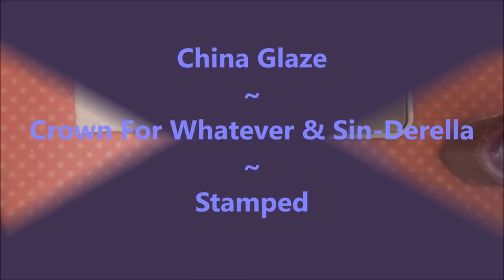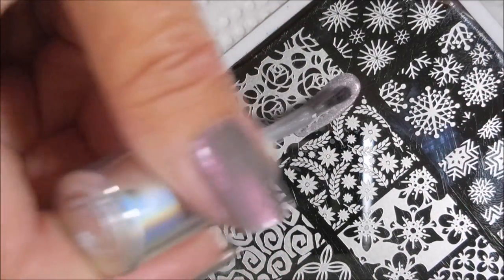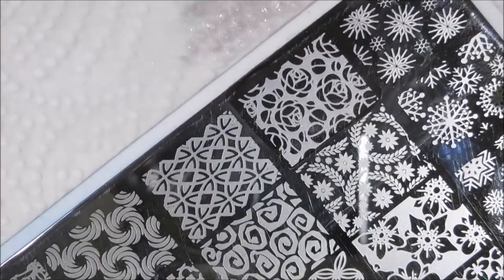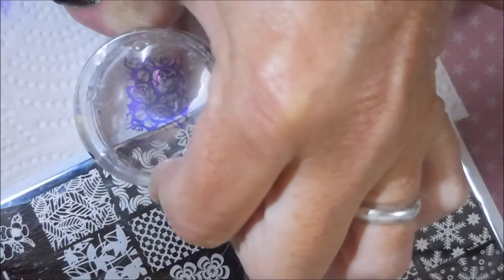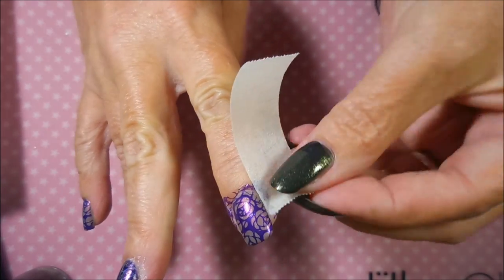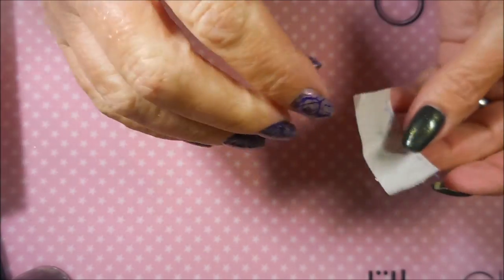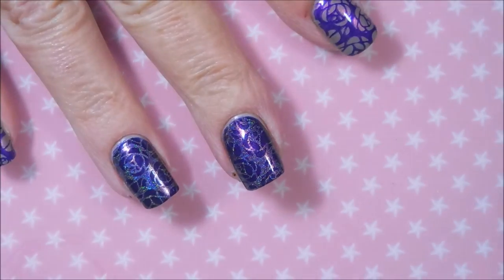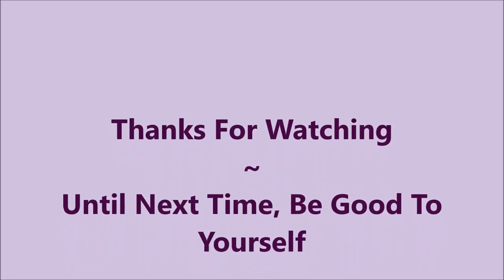Crown For Whatever and SinDerella